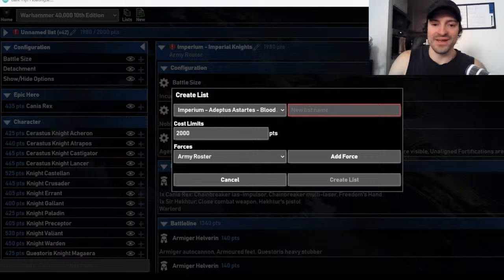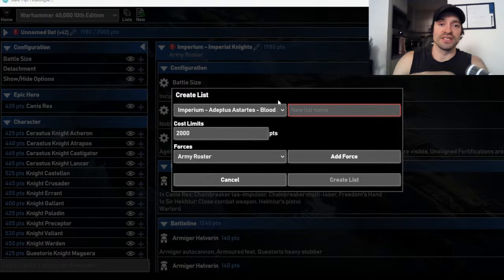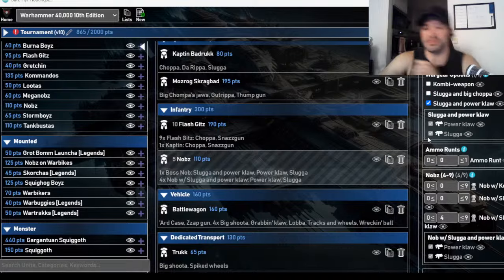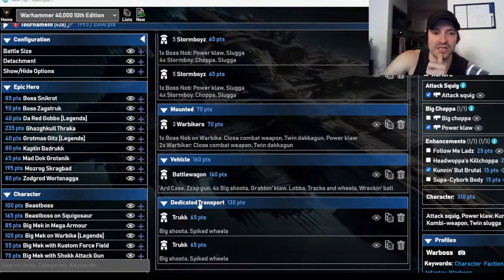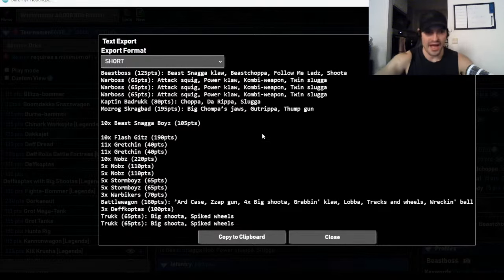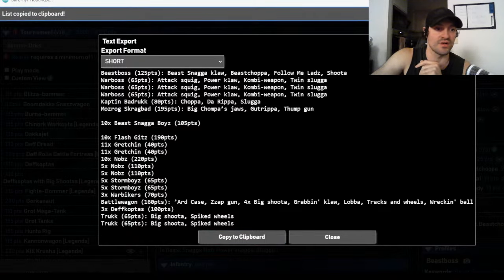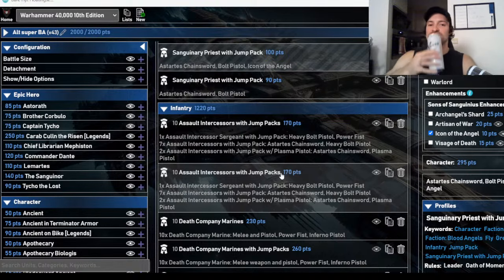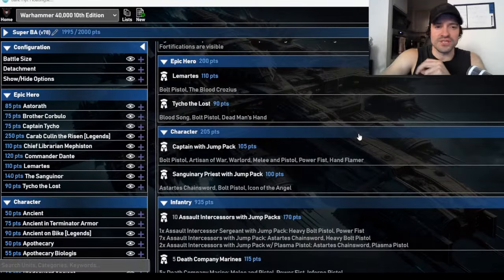Live list building/ How to squeeze lemon from a 40k Rock!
Working on building list for some upcoming tournaments, i may have stumbled upon something!

For the BEST competitive (Done for you!) Terrain in the world!